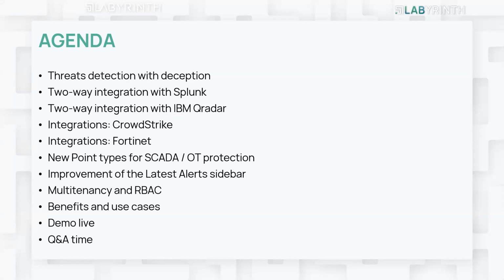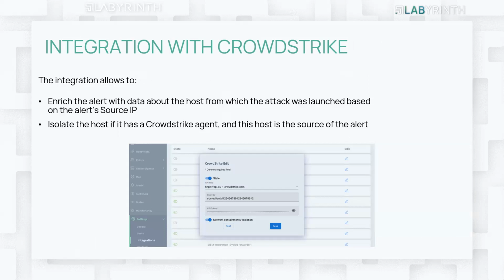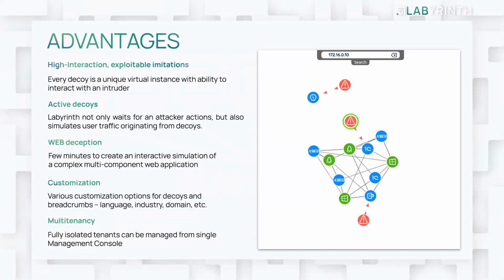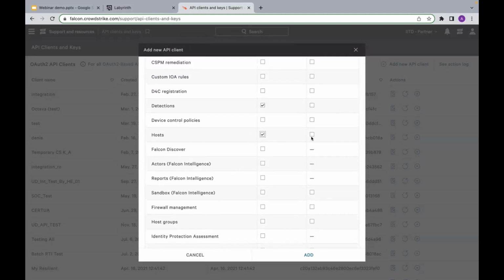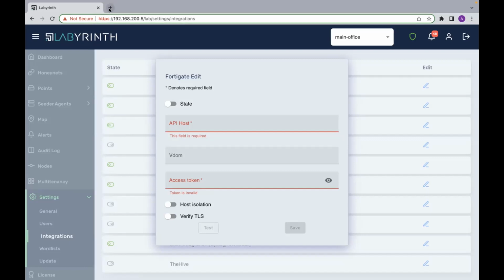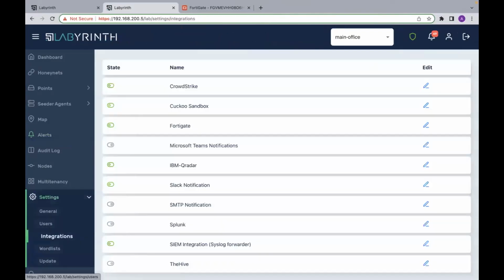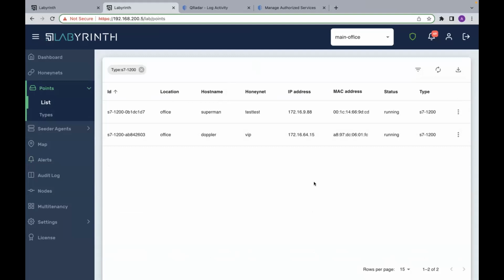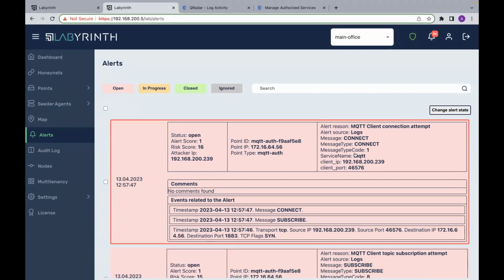New features in Labyrinth Deception Platform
This video will summarize interesting integrations in our deception platform with cybersecurity solutions and explain the enhancements related to otsecurity we have made in our new release.
We look forward to your questions!